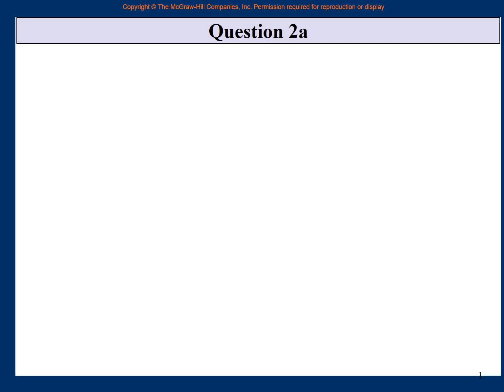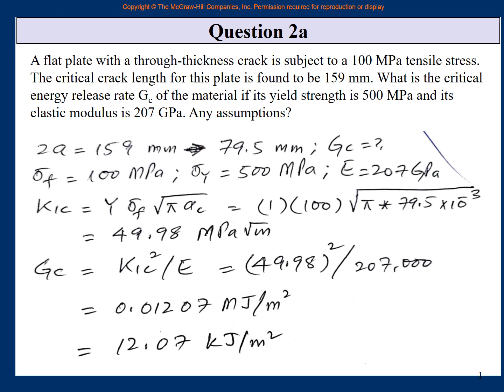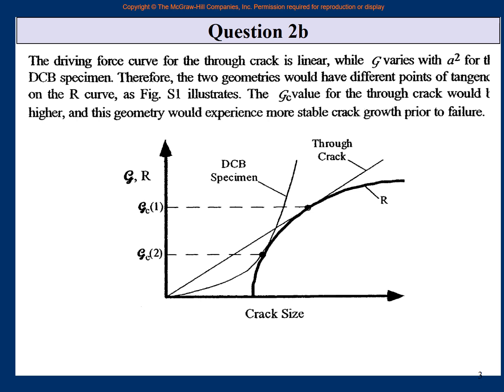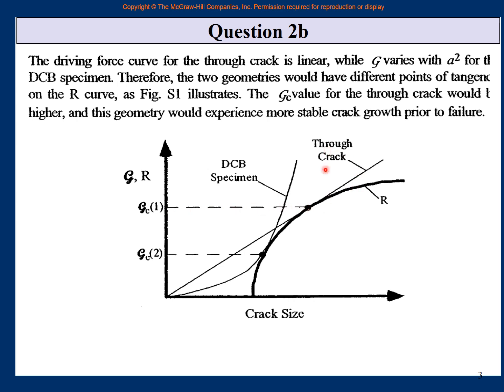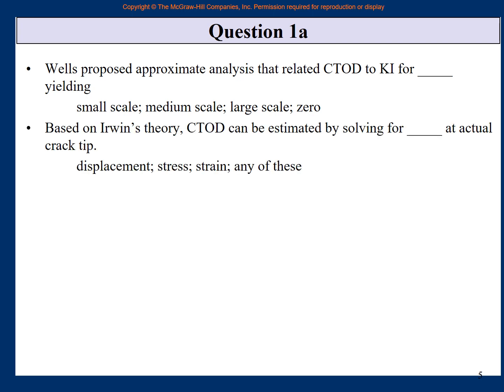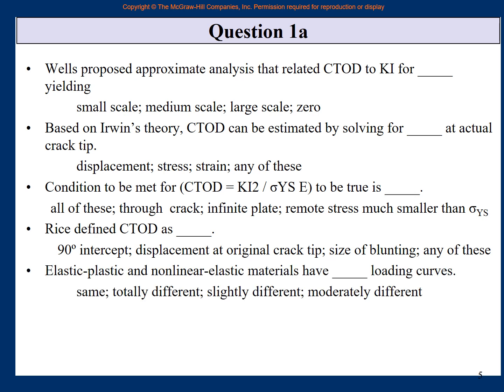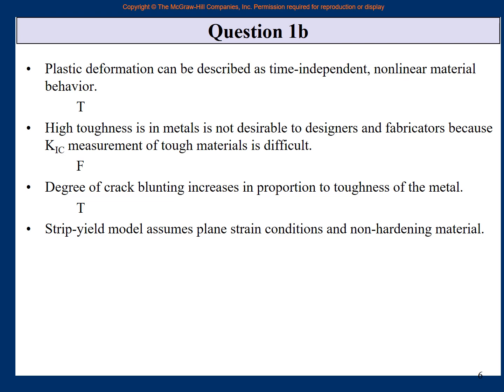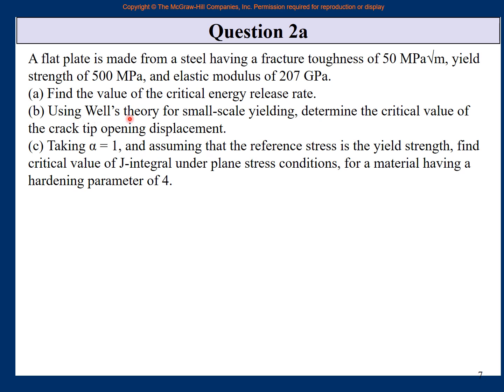Tutorial 2c MEIE5165 FL 2022